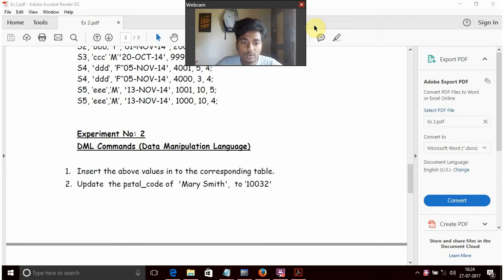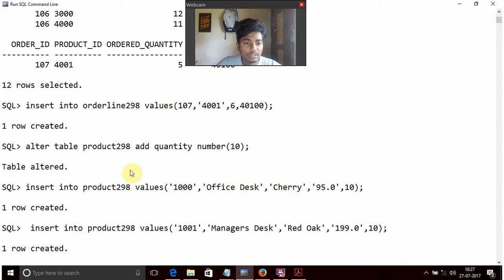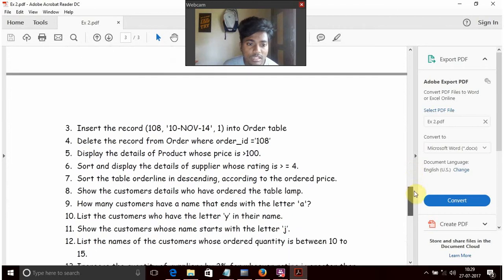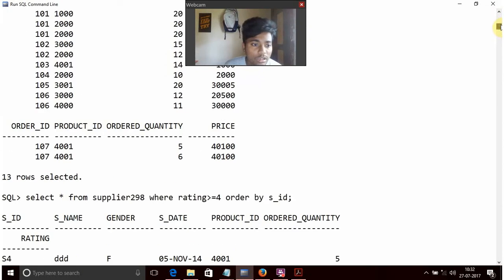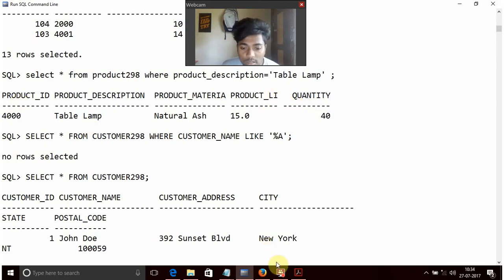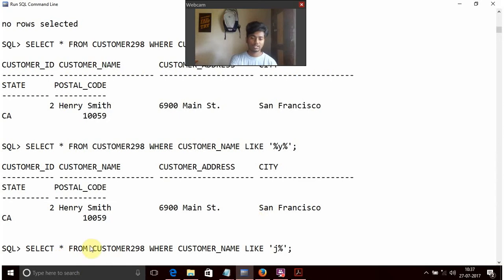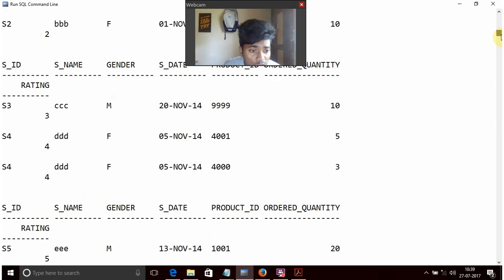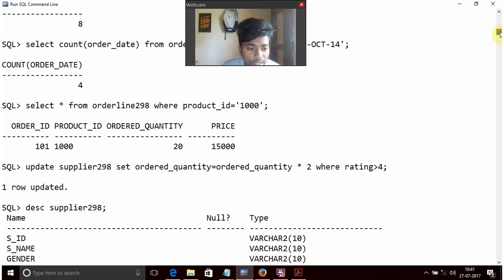DBMS02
IN THIS VIDEO WE ARE GOING TO CREATE A FURNITURE COMPANY DATABASE USING DATA MANIPULATION LANGUAGE.